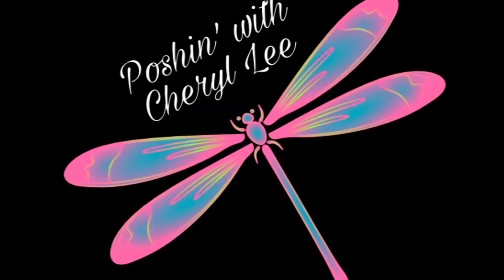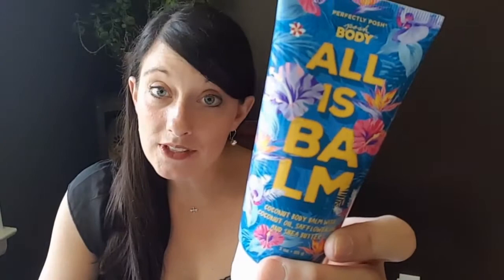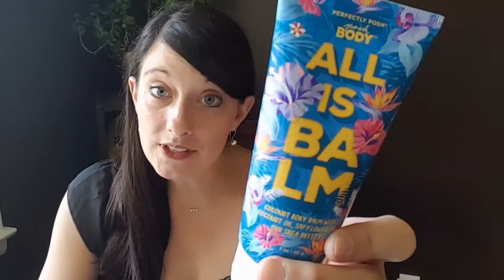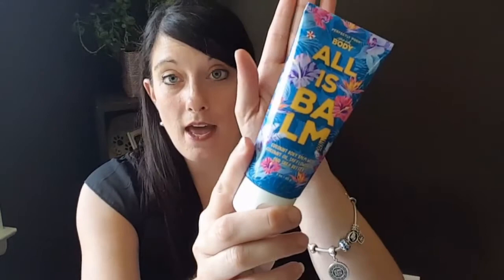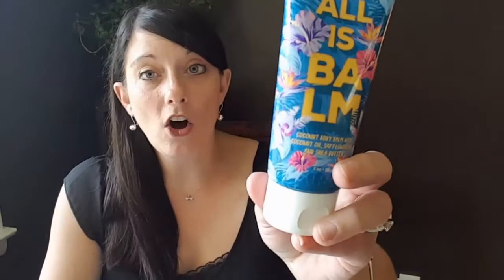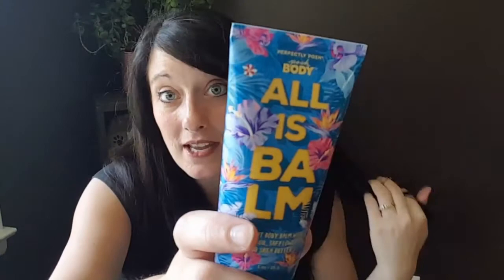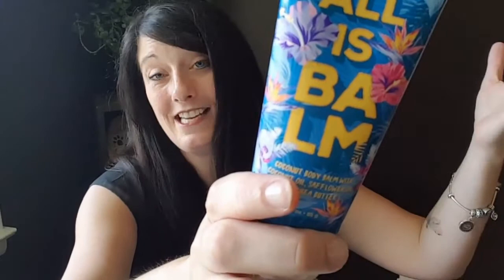All is Balm | Perfectly Posh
Coconut oil on steroids!